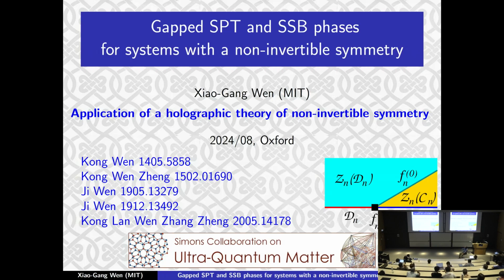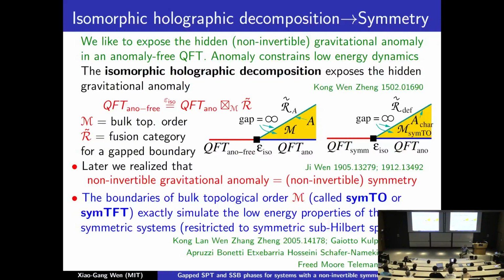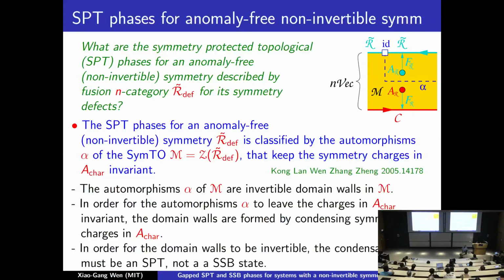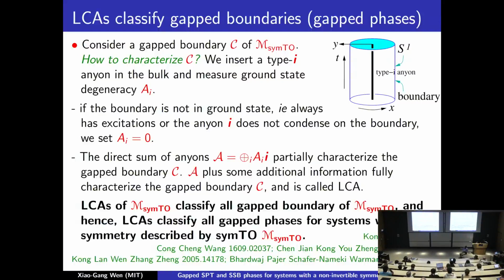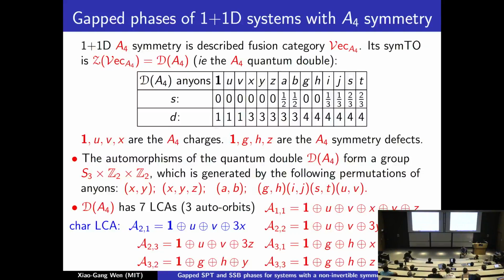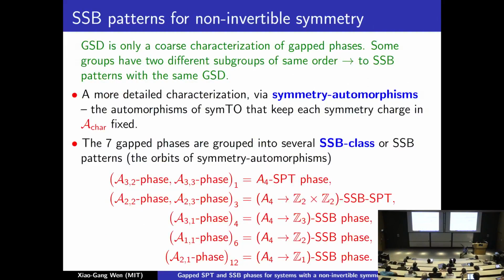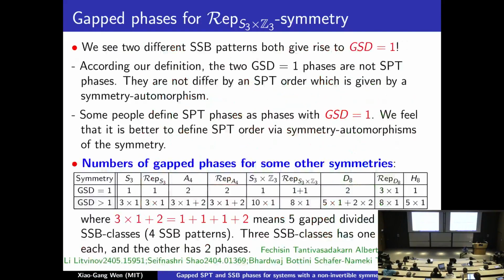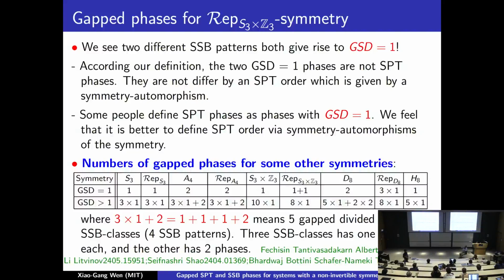Symmetries 2024: Xiao-Gang Wen (MIT)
Symmetries 2024, Oxford, August 2024:
Xiao-Gang Wen (MIT)
1+1D SPT for non-invertible symmetry -- an holographic point of view